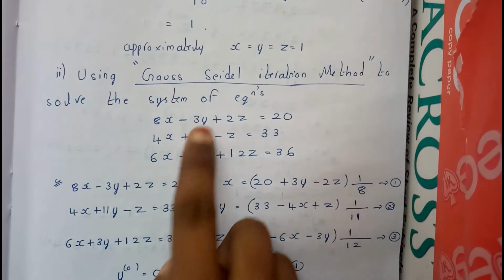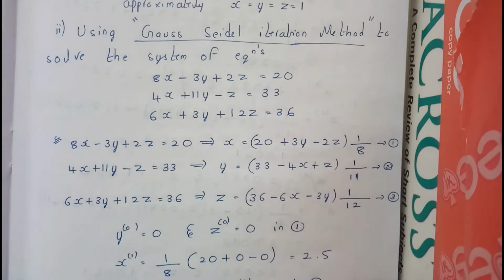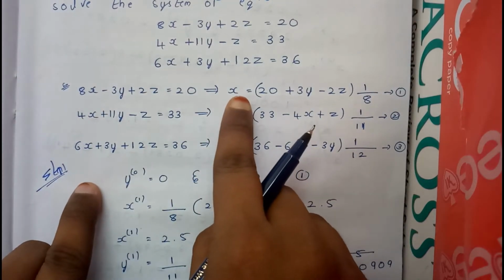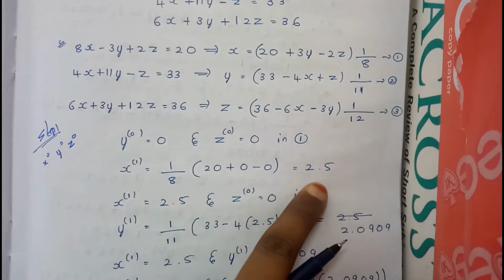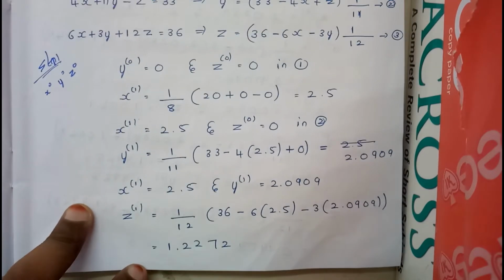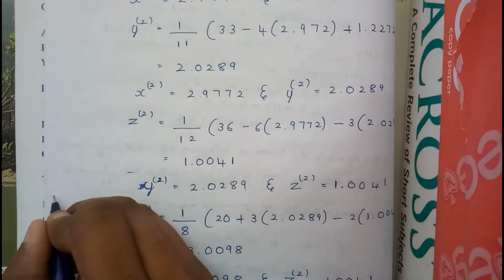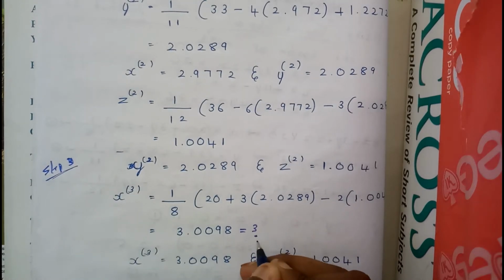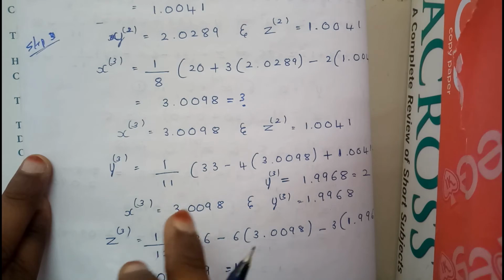6 Gauss sidel iteration method problem 2 || M & S || SEM 4